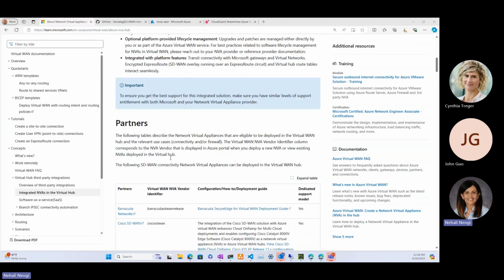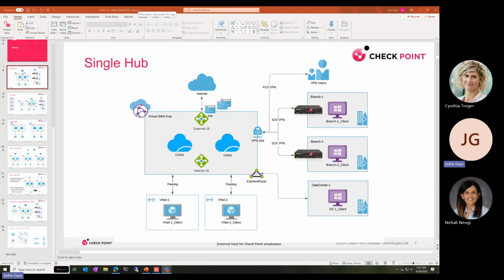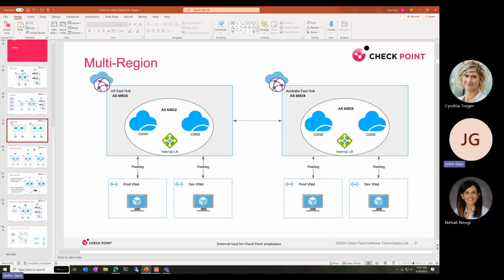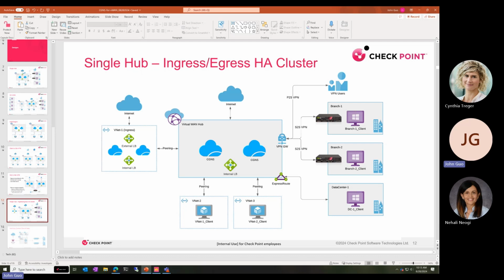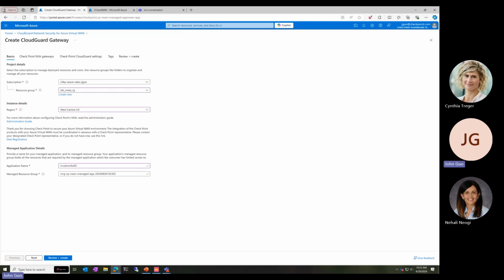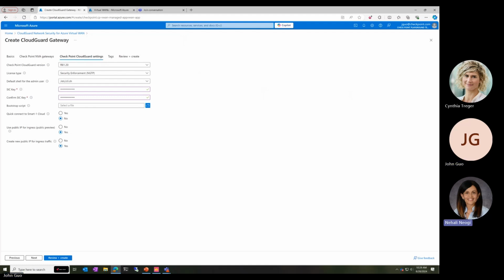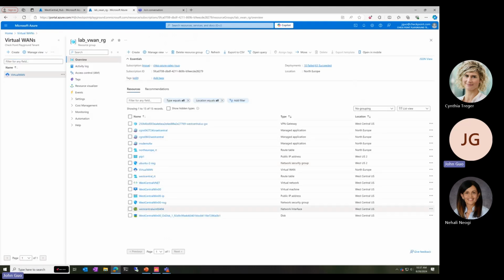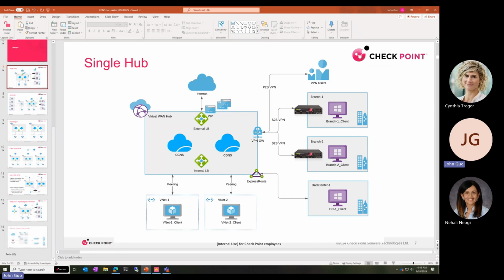Check Point CloudGuard Architecture, demo and Use cases (Part 1)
This video is Part of the Art of the possible Series
Integrated NVA in vWAN: Checkpoint

Useful links

Chapters:
00:00 Introduction
00:59 Integration NVA in vWAN
02:04 Tiered VNET vs Routing Intent
07:10 Checkpoint Architecture and Use cases Review
32:00 Checkpoint Integrated NVA Deployment